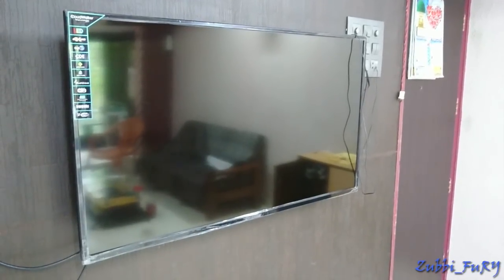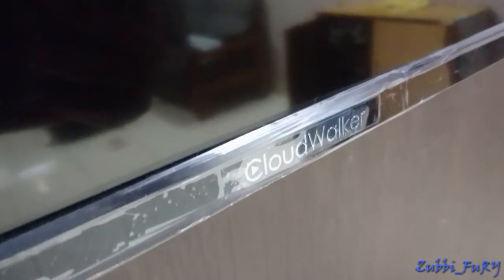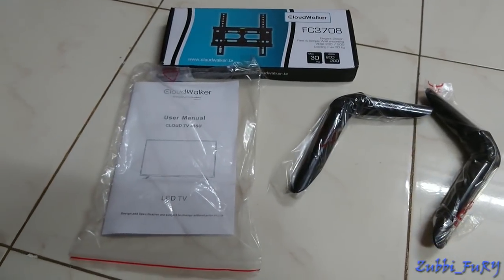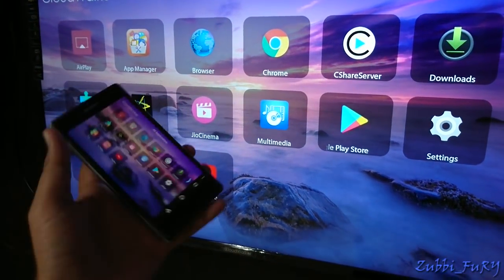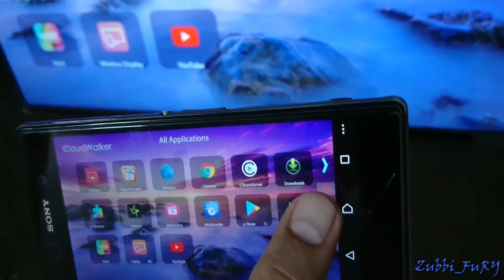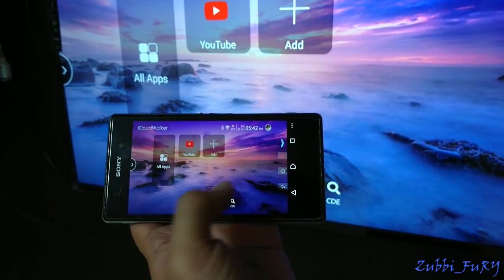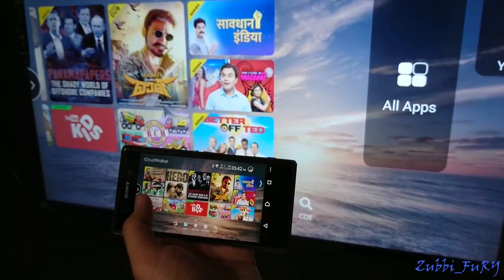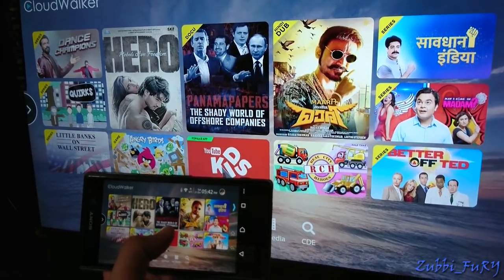Cloudwalker | Cloud TV | CLOUD TV 43SU | Review | zubbi_FuRy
CloudWalker Cloud TV 43SU Review, All the in depth information with pros and cons. It will be helpful to you to decide weather to buy this TV or not.

Cloudwalker - Cloud TV is sold in India via flipkart